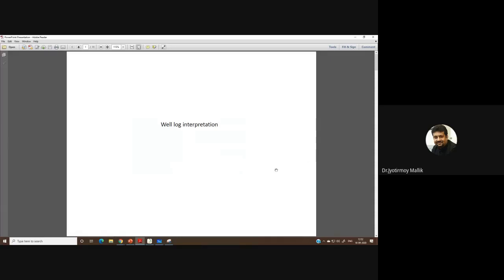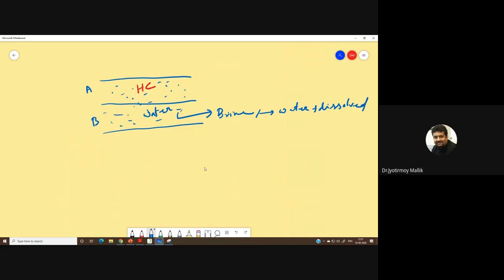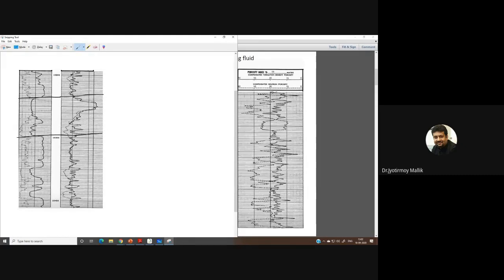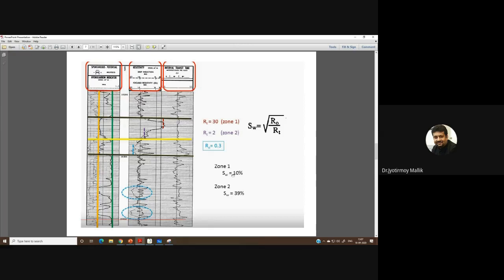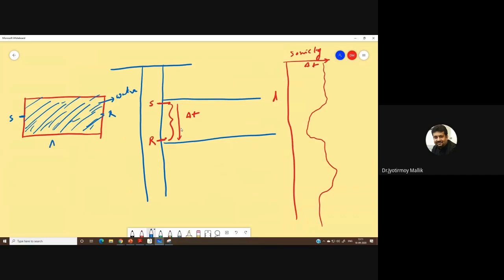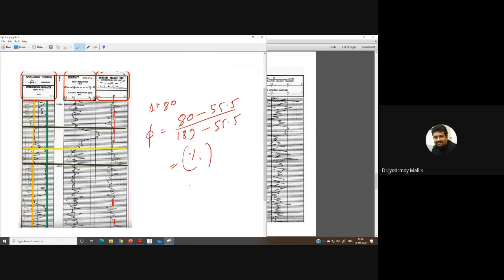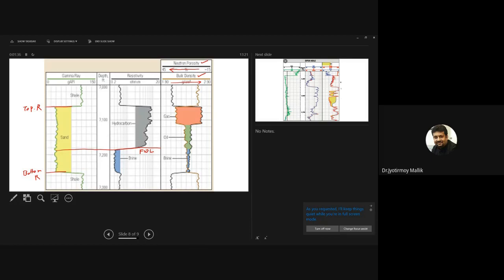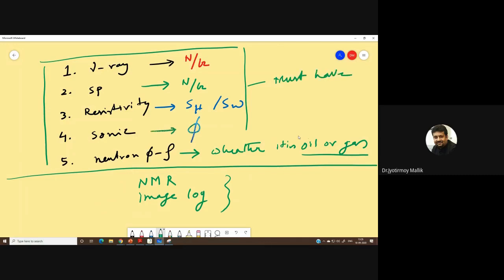Solid Earth Geophysics2021(Class 23) petrophysics lecture prerecorded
Solid Earth Geophysics2021(Class 23)